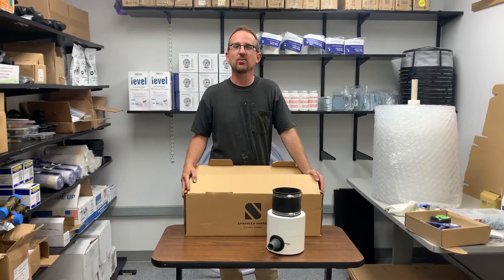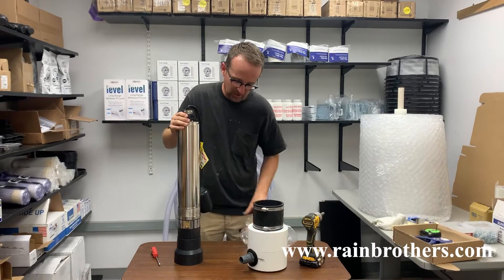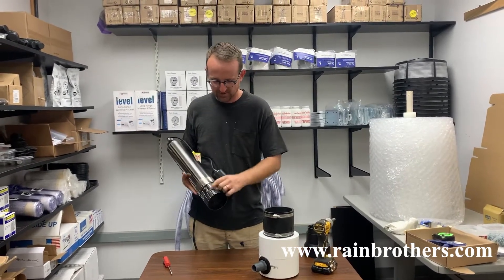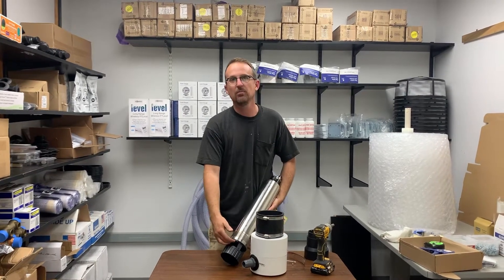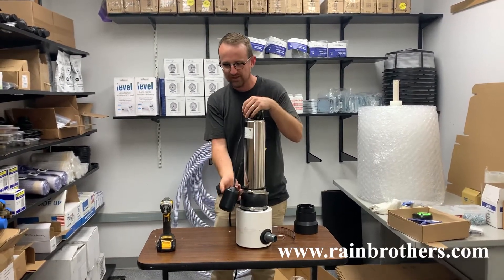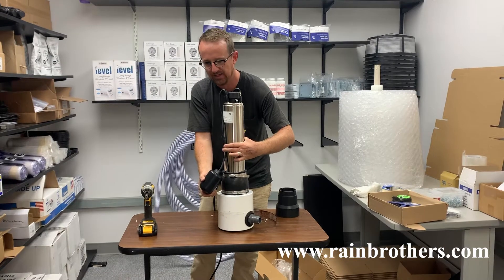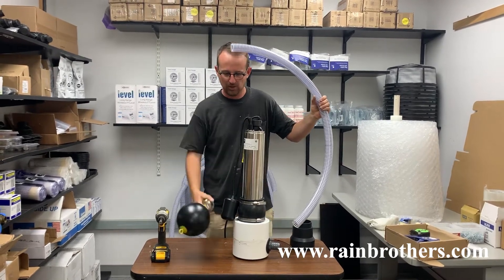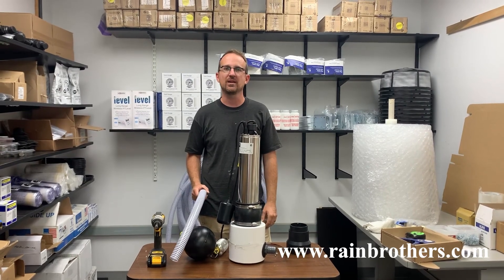How to install floating intake sleeve on submersible cistern pump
All of our submersible cistern pumps will work with this floating intake assembly!